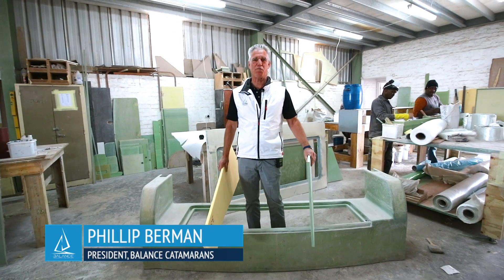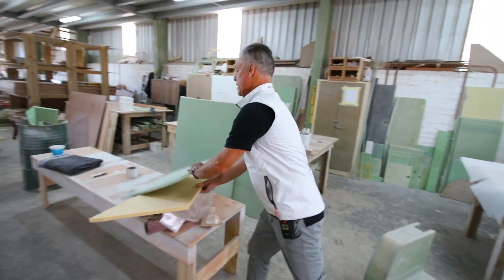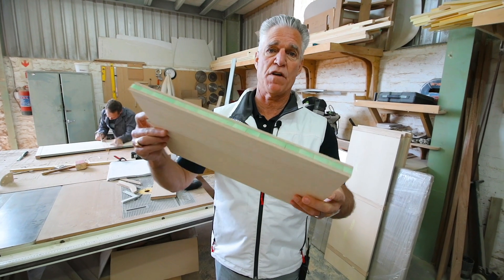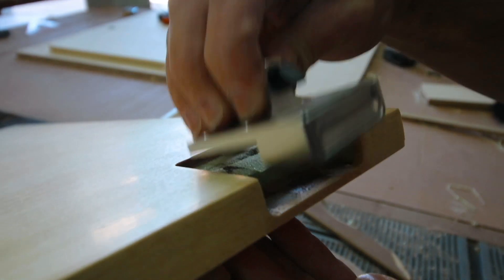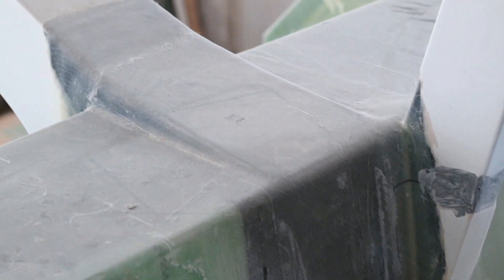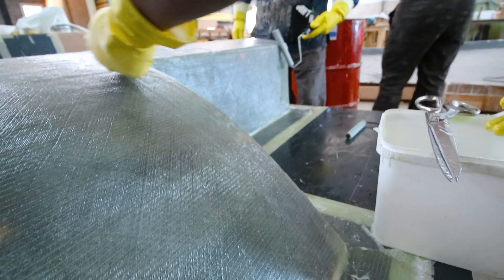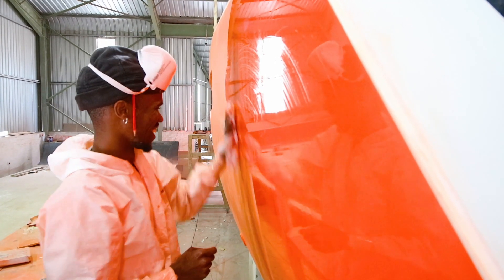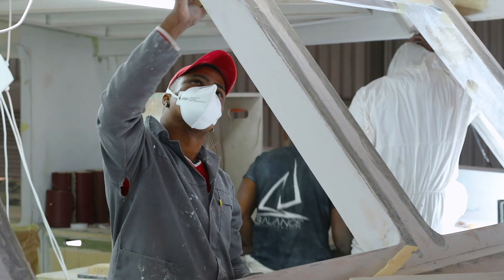Inside Balance Catamarans: Lightweight Foam Core Technology for High-Performance Boats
In this episode, Phil Berman from Balance Catamarans reveals the innovative use of foam core panels and epoxy resin in the construction of the Balance 526. By employing premium-quality materials like  E-glass and carbon fiber, the company ensures the boats are light, strong, and high-performing. Customization options with handcrafted and lightweight furniture further add to the uniqueness and elegance of these bespoke yachts. Discover how advanced materials and meticulous craftsmanship set Balance Catamarans apart in the marine industry.

00:00 Introduction to Foam Core Technology
01:17 Lightweight Furniture Construction
01:59 Advanced Materials and Techniques
02:55 Epoxy Resin Benefits
03:38 Core Materials and Their Advantages